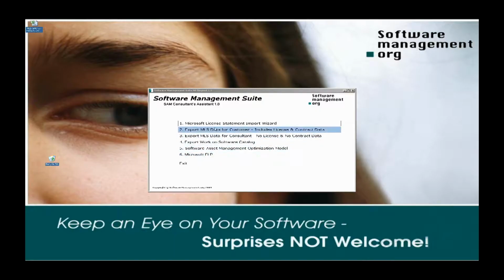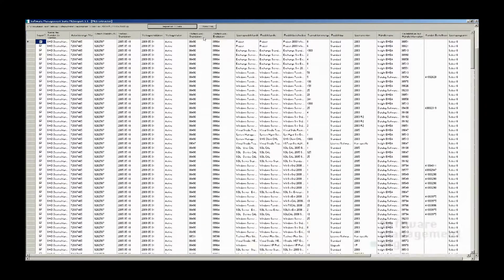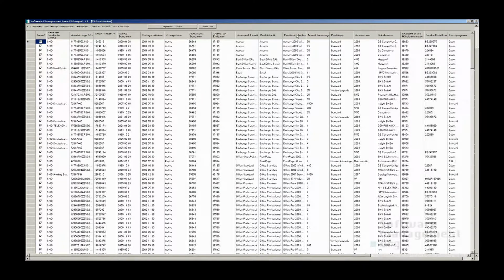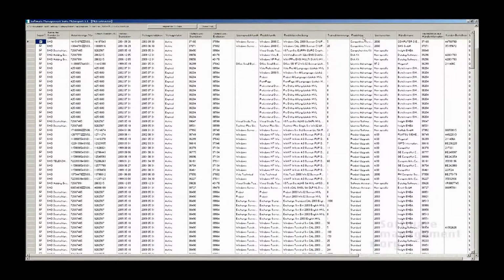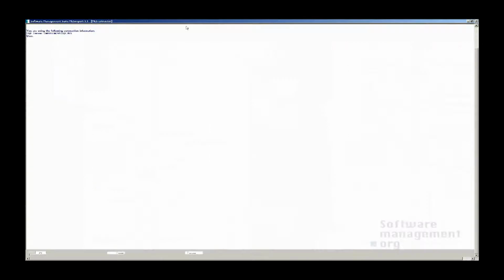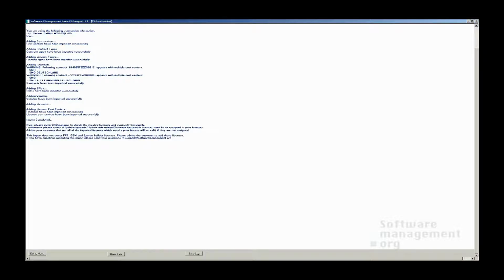SoftwareManagementSuite2010.wmv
Video about Software Management Suite 2010 for the Microsoft SAM award 2010